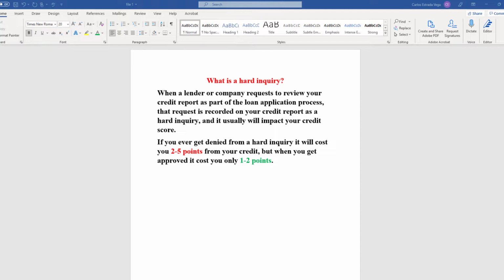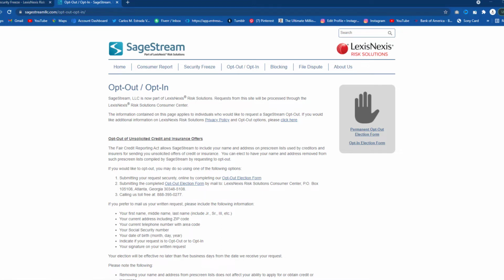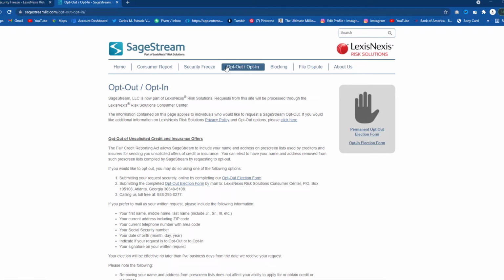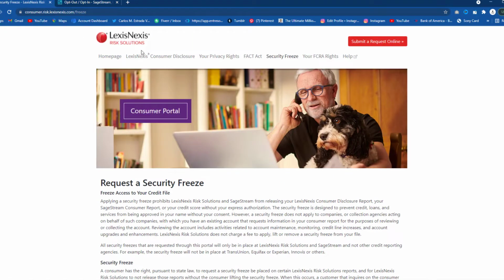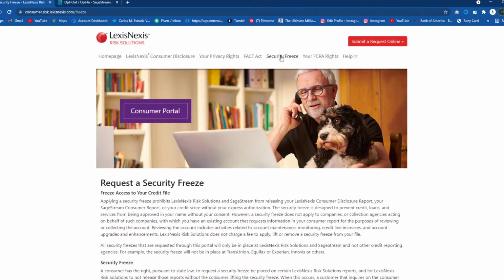THE CREDIT SNIPER SECRETS TO REMOVE HARD INQUIRES FROM YOUR CREDIT REPORT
📝 Get My Free Tradeline Cheat Sheet
COMING SOON

5 Credit Score Building Tricks That Should be Illegal (But are not)
These are not only ways to boost your credit score, but how to build your credit score from the ground up. Let's look at everything you need to be doing to have excellent credit!

My Mission in is to help others learn "THE BEST CREDIT BLUEPRINT" so you can all be a part of "The 800 Club" with me!

Being part of the "800 Club" allows you to become a VIP at credit approval.

Therefore, I made it my Mission to teach others what I have learn through troubles and tribulations, so that you don't have make the same mistakes.

I also honestly believe that the current education system is a complete failure to society. When I combine these two ideologies, I realize that people are ready to stop learning from overpriced teachers and learn from professional doers instead that have practiced and succeeded with what we preach! That is where The Best Credit Blueprint, and Mindset come in...

DON'T WAIT

YOU DESERVE THIS!

♛CREDIT MONITORING♛
MyScoreIQ

♛ CREDIT CARDS & LOANS ♛
🔥Credit Card Builder
✅ This is a secured credit card in your name used for the sole purpose of helping you build your credit score. There is no minimum credit score required. Also they will allow you the option of getting two per person which is double the credit building opportunity

EQUIFAX ADDRESS:
Equifax Credit Information Services INC
Atlanta, Ga,30374

EXPERIAN ADDRESS:
Experian

TRANSUNION ADDRESS:
TransUnion, LLC
Chester, PA 19016